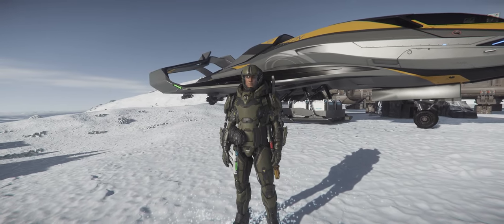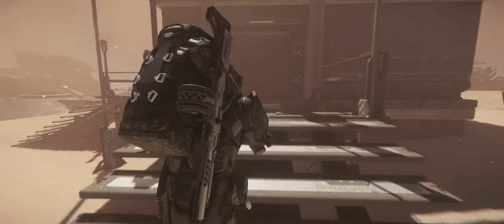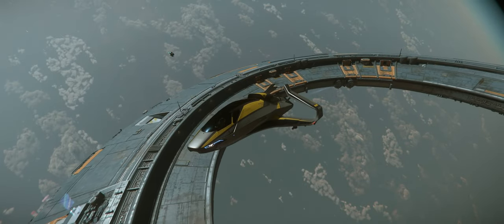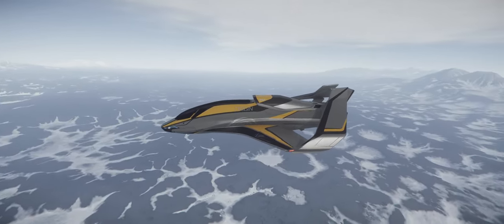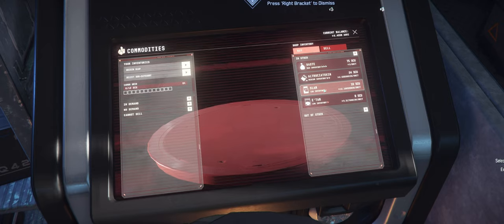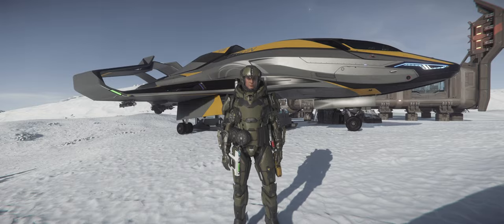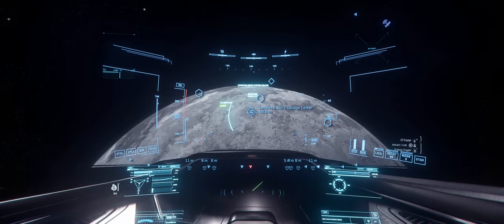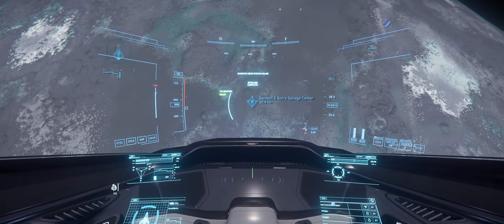A Day in the Life of a Smuggler in Star Citizen 3.21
In this video series we are checking out Star Citizen various professions, and today we are featuring smuggling as a profession. Check out what does it take to be a drug runner in Star Citizen.

STAR-W765-656D

Special thanks to GrunfWorks Patrons: (Rank Veteran Test Pilot or higher):
Smoking Warthog
Joey Simmons

...and YouTube Channel Members (Rank Veteran Test Pilot or higher):
Stian Storengen